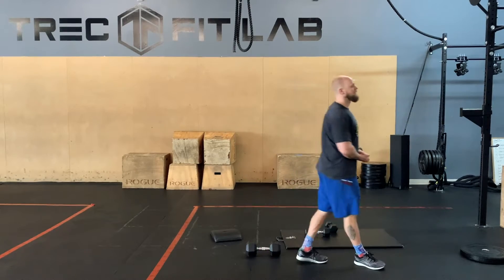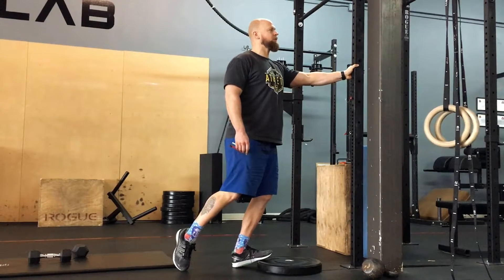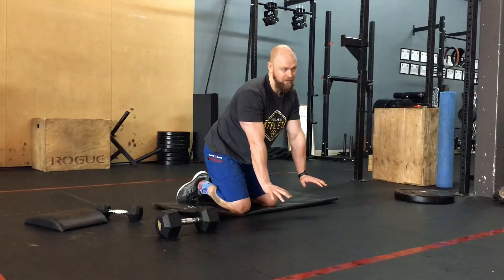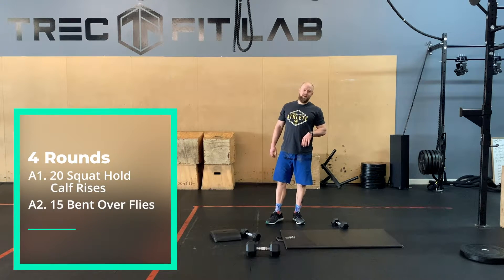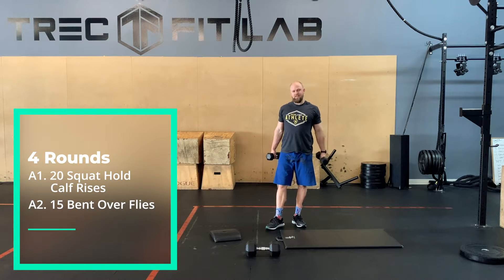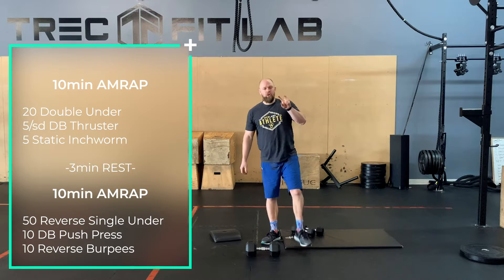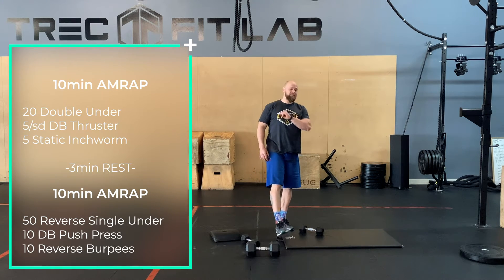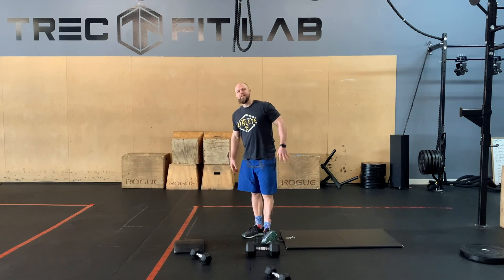HOME WORKOUT 02.22.2021 | TREC FIT LAB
A. Forearms+Calves
B. Structural Balance

4 Rounds
A1. 20 Squat Hold Calf Raise
A2. 15 Bent Over Flies

C.

10min AMRAP
20 Double Under
5/side DB Thrusters
5 Static Inchworms

-REST 3min-

10min AMRAP
50 Reverse Single Under
10 DB Push Press
10 Reverse Burpees
⚒ YOUR VIBE ATTRACTS YOUR TRIBE